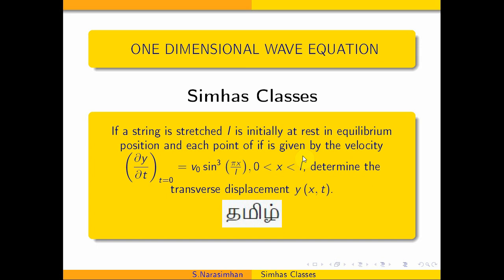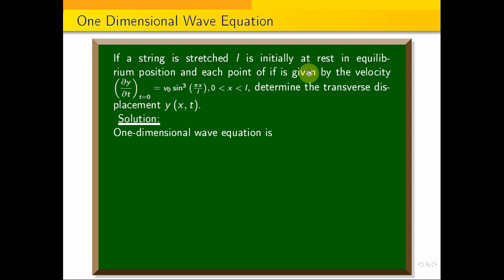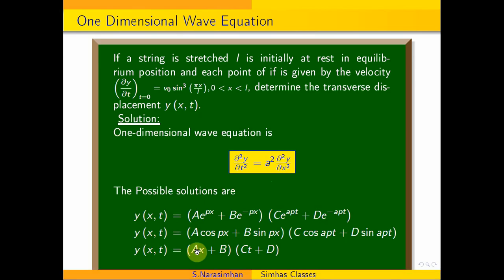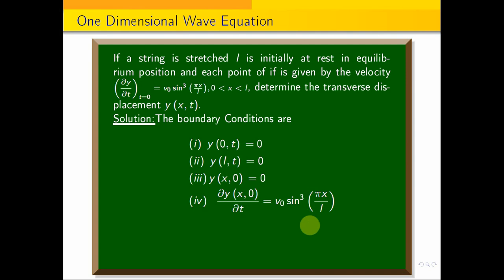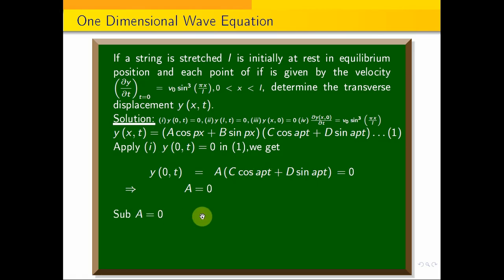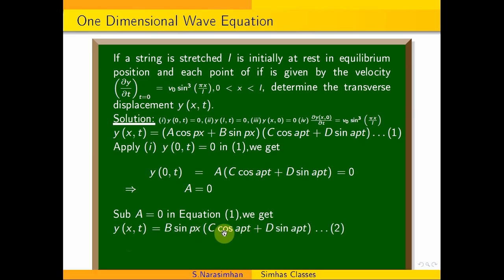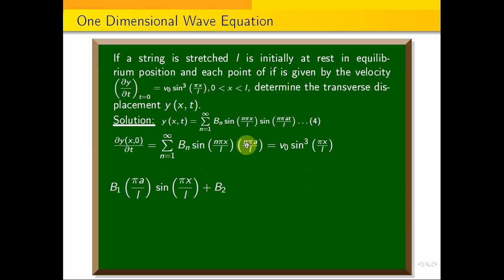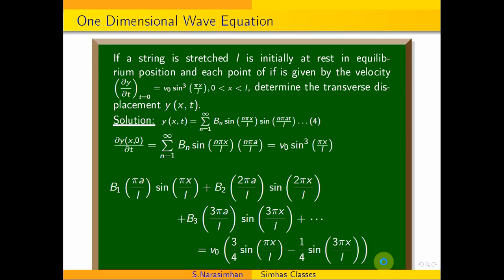1D_wave_equation || One Dimensional wave equation with initial velocity - Problem 2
Find the Fourier series of f(x)=sqrt{ 1-cos x}  in (0,2pi) and find 1 by 1.3+1 by 3.5+1 by 5.7+ ...
In the following link, I have explained, to find inverse Z-transform by using Partial fraction Method.
Find the Fourier series  f(x)= 1+x+x^{2}  in (-pi,pi) and  the value of 1 by 1^2+1 by 2^2+1by3^2+...
Find Fourier series of f(x)=0, in (-pi ,0), sin x,in(0,pi) hence find 1 by 1.3+1 by 3.5+1 by 5.7+...